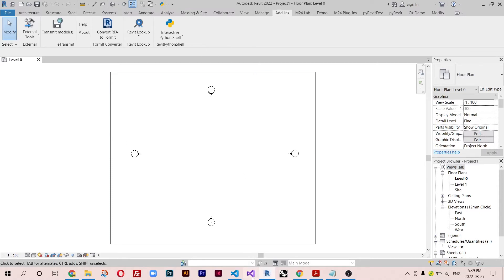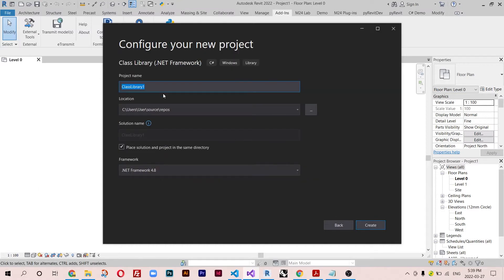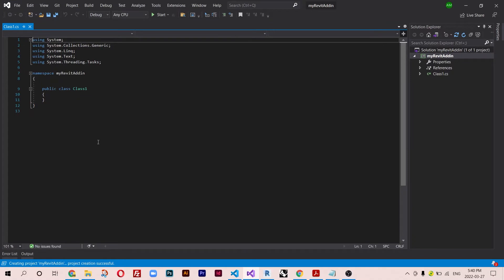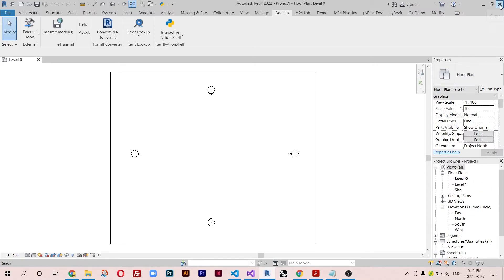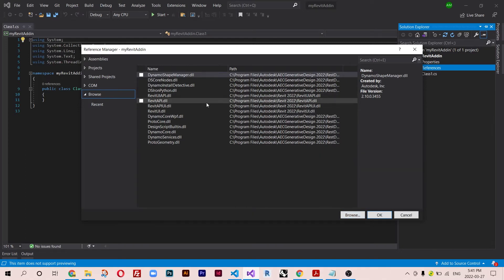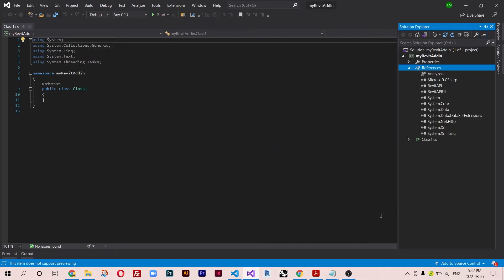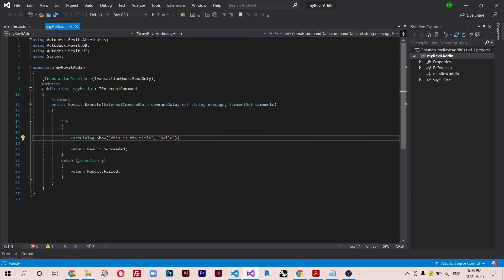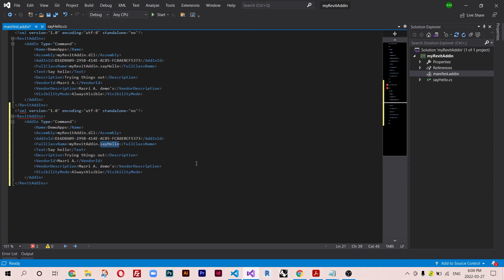Revit + WPF -Quick starting guide- Ep1: External Commands